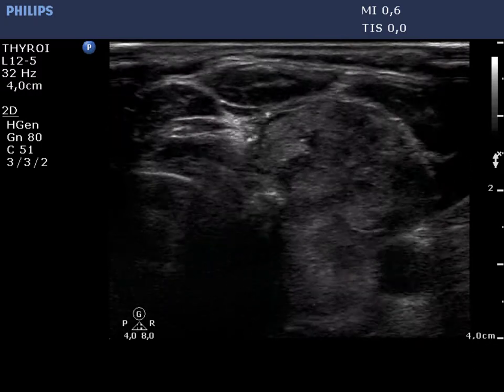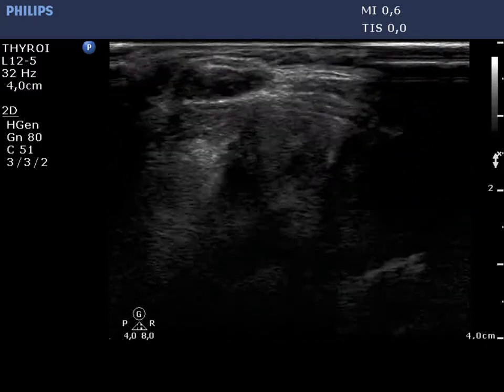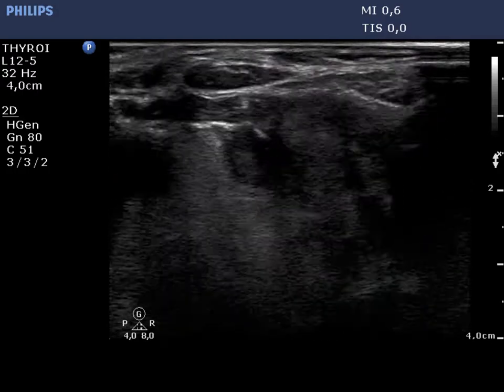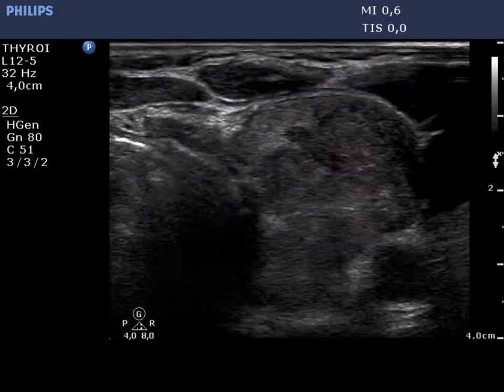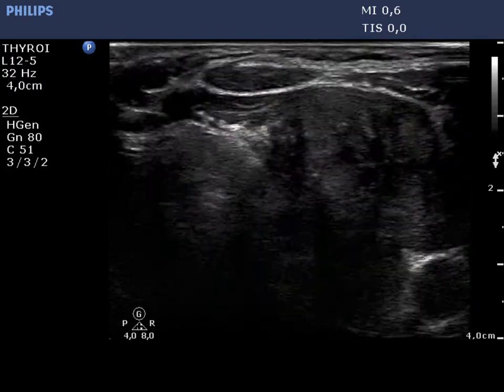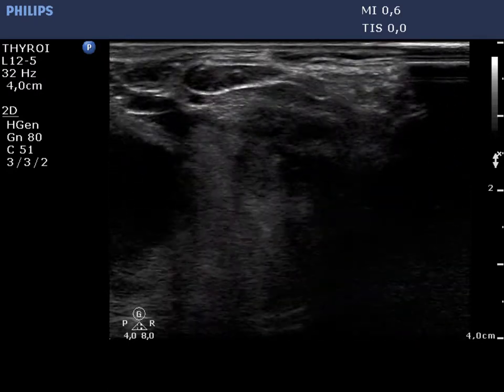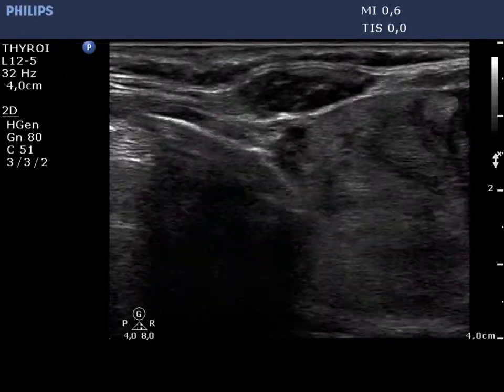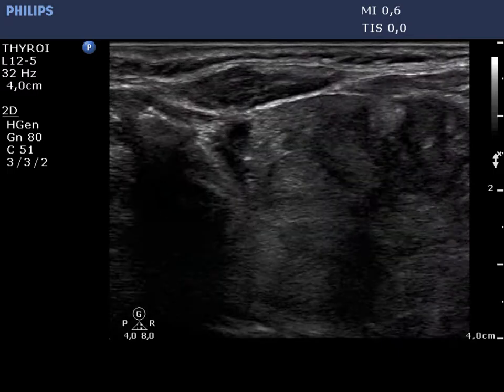Case conp 059